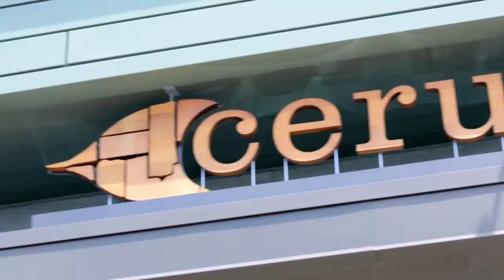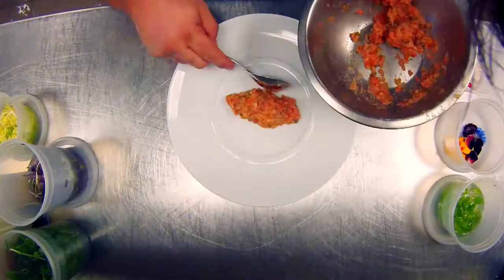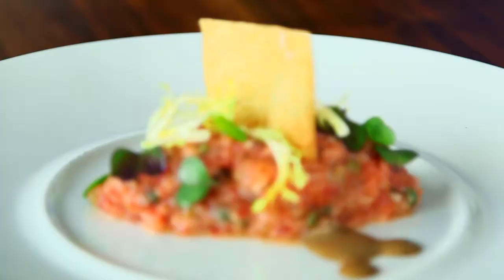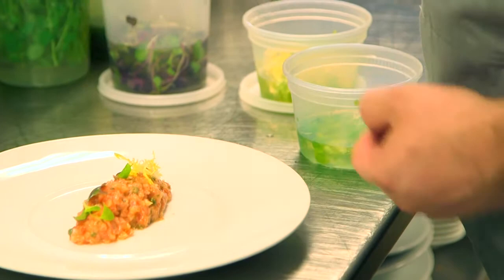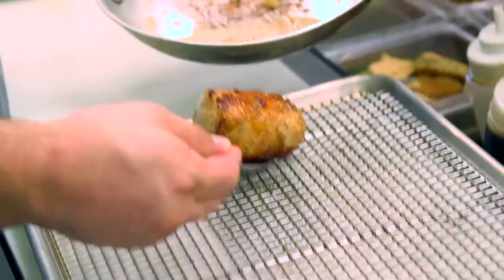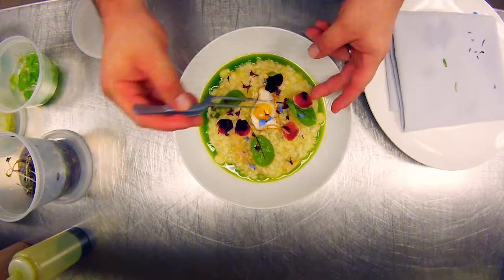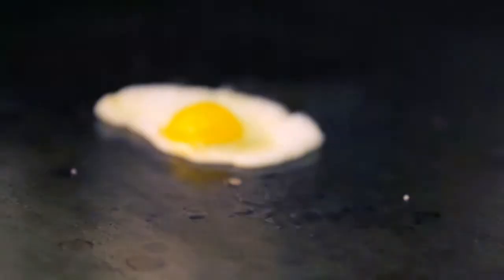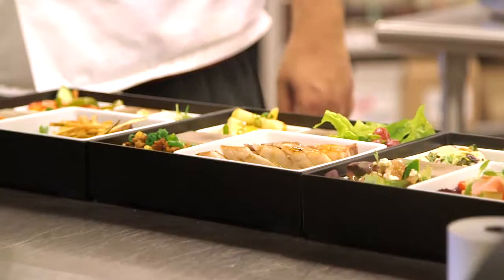Cerulean Indianapolis | A Dig Indiana Farm to Fork Restaurant Story.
- Cerulean has both an Indianapolis and a Winona Lake, IN location. Chefs Alan Sternberg and Chef Owner Caleb France create seasonally inspired items using as much local product as possible. Dig IN is proud to partner with them and appreciates their respect for Indiana farmers.

- Dig IN demonstrates that investment in Indiana food and agriculture, through education, experiences and conversation, benefits our community and economy. The organization provides educational resources for agricultural, culinary arts and local food sectors in Indiana. It increases awareness of Indiana's diversity in agriculture and culinary arts, and Dig IN facilitate connections within the Indiana food community to enhance economic development opportunities.